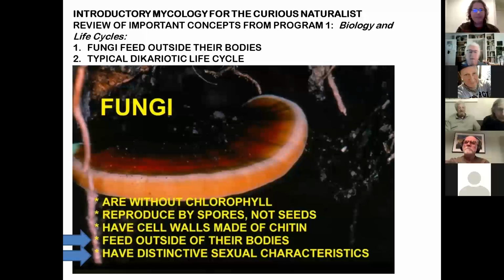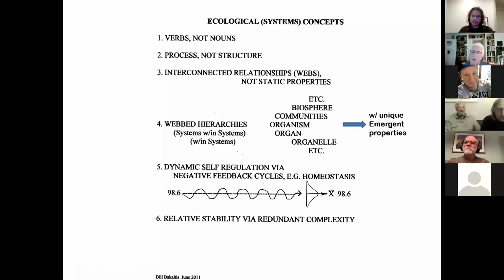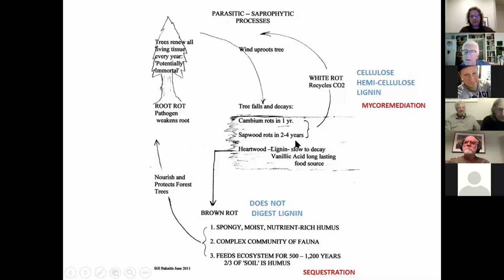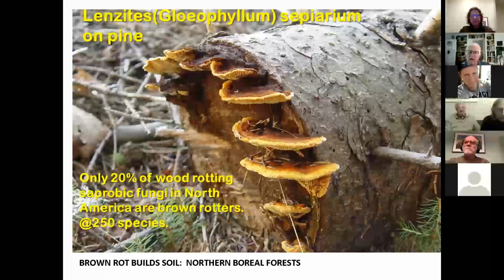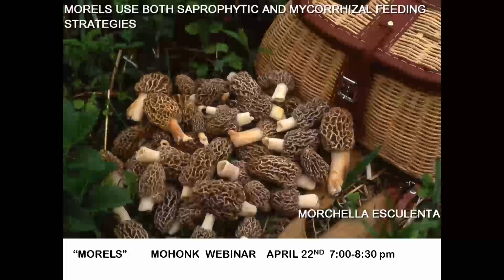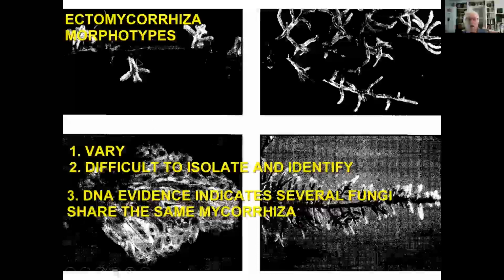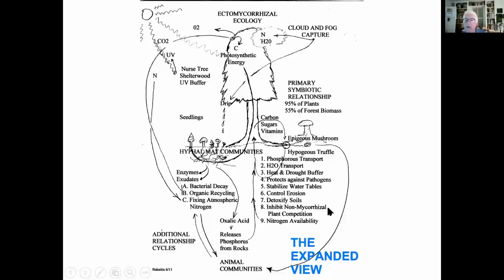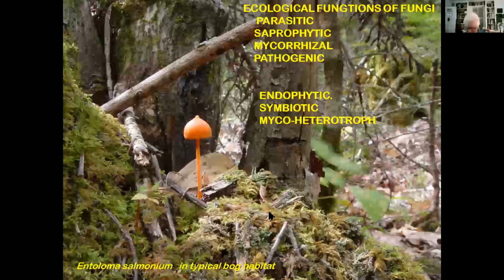Ecological Importance of Fungi Webinar Recording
We hope you enjoy the recording of this virtual presentation with Bill Bakaitis, Dutchess Community College (retired), presented a virtual public program on the ecological functions of fungi. This interactive, illustrated lecture examines the role that mushrooms and other fungi play in the ecosystem, from decomposers to symbiotic partnerships, to carbon dioxide regulation and climate change.